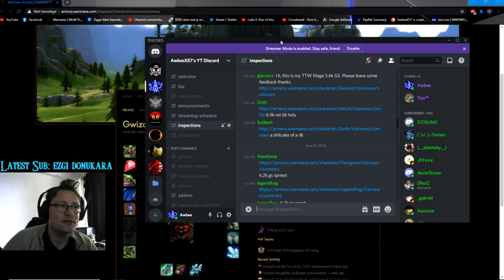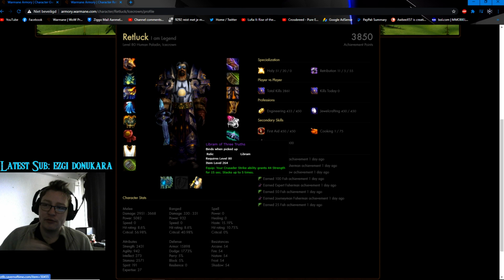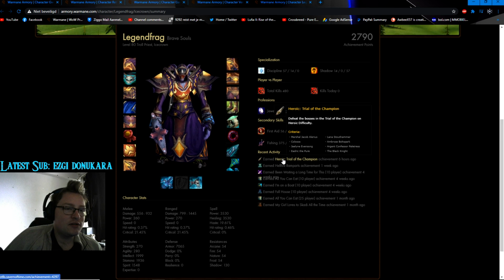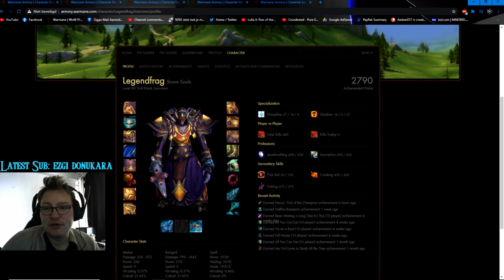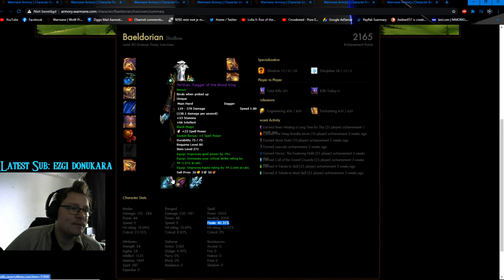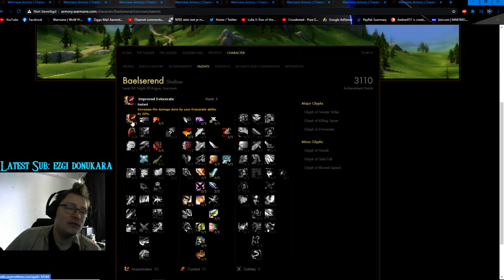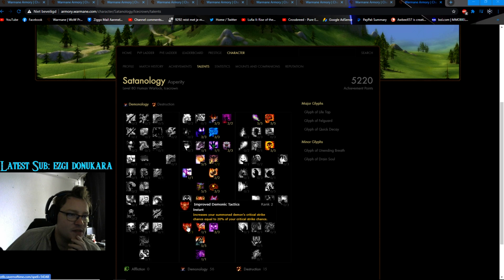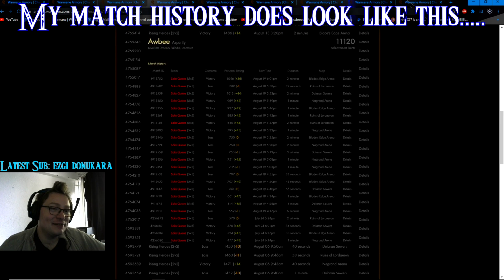Character Inspections on Warmane #11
Ola wonderful people, a new episode of this! enjoy (:

Inspected Characters:

Gwizard
Retluck
Garth
Veragene
Legendfrag
Freyerr
Baeldorian
Baelserend
Satanology